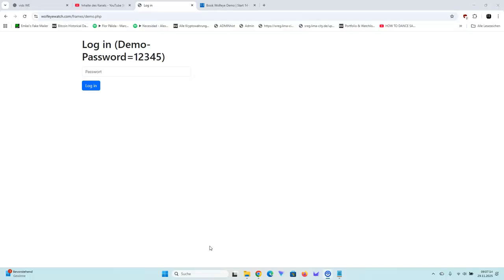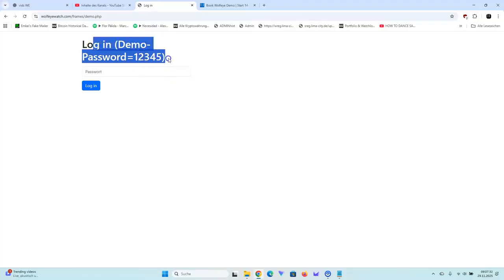New Hires and Probation Periods Monitor Their Screens Closely in the First 30 Days